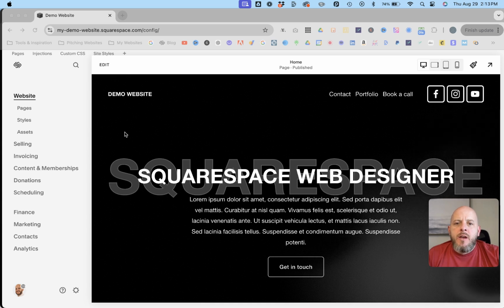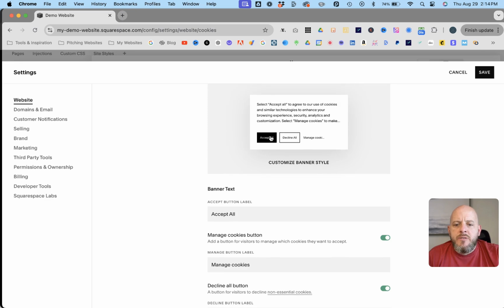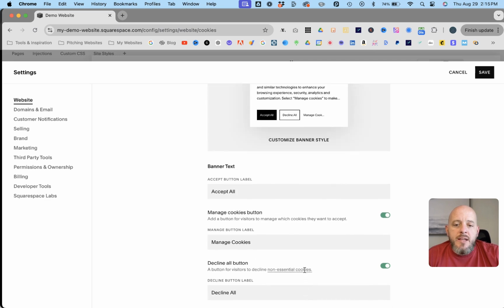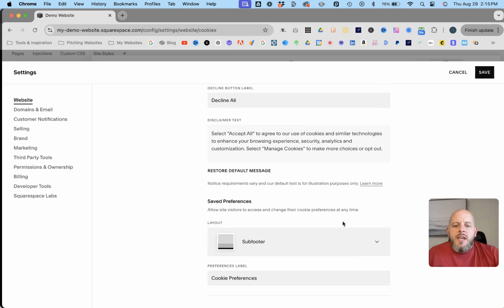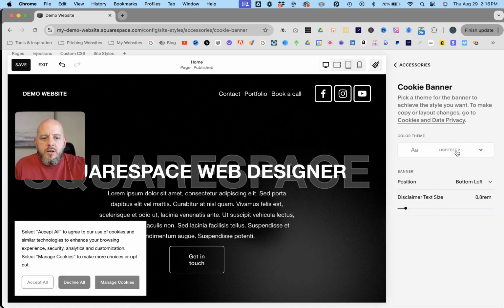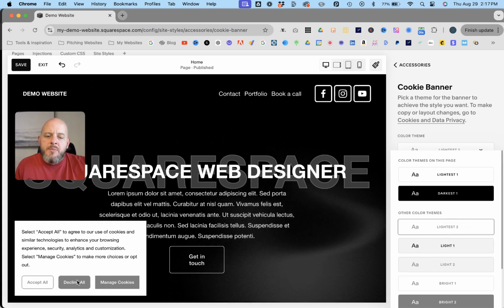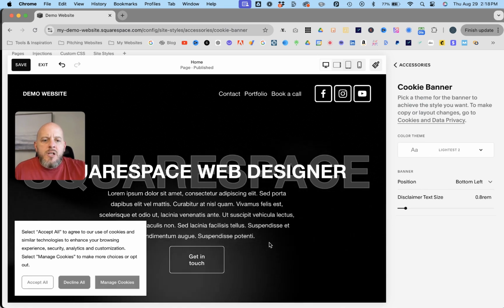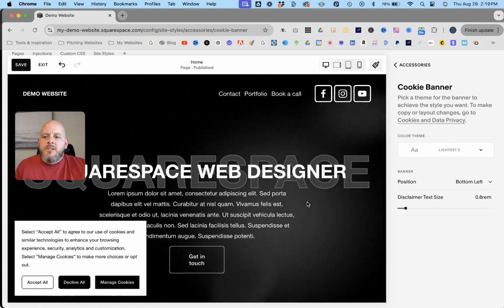Squarespace Cookies Banner EXPERT Hacks for Better Compliance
Squarespace has recently fully revamped everything about their Cookie Banner.  Find out all about it in this Abound Web Design tutorial.

Prefer to read your tutorials?

Timestamps:

00:00 Introduction to Squarespace's New Cookie Banner
00:33 Accessing Cookie Banner Settings
01:06 Customizing Cookie Banner Text and Buttons
03:03 Adjusting Cookie Banner Layout and Style
05:17 Legal Considerations and Additional Resources